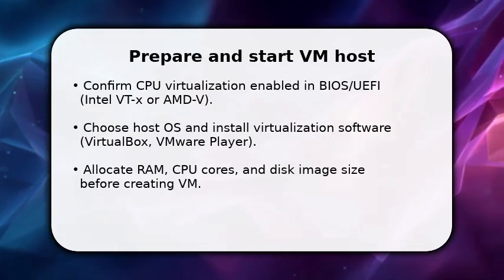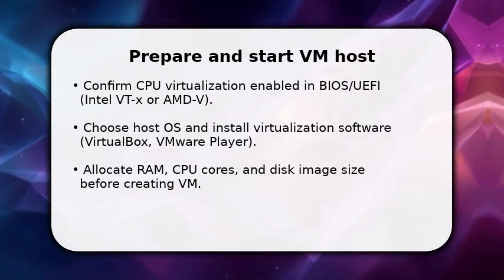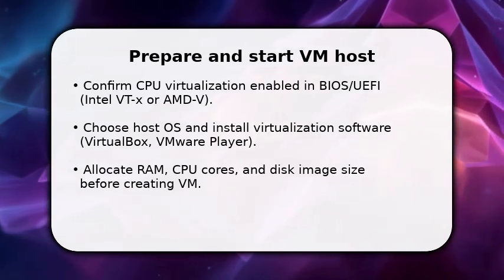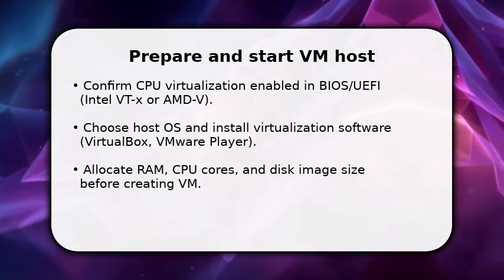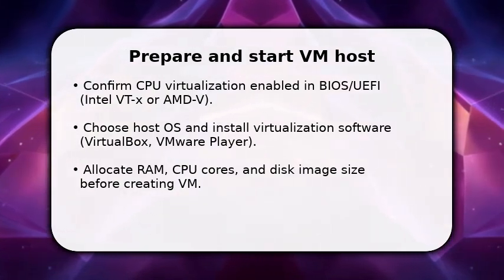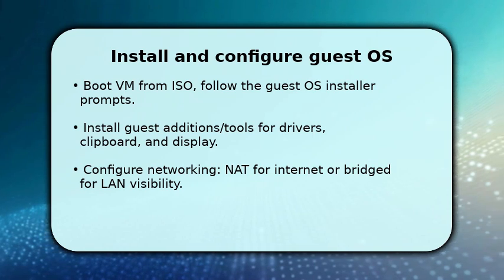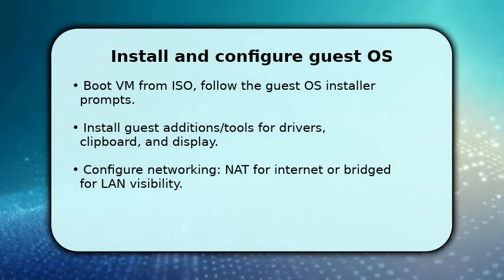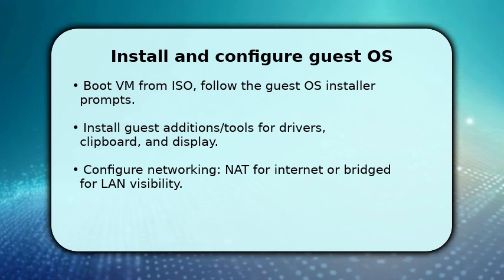How to Run a Virtual Machine (easy Method)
Learn the straightforward steps to launch a virtual machine, perfect for beginners. This video guides you through setting up your environment and getting started with basic VM operations.